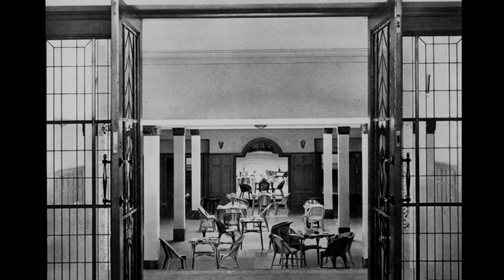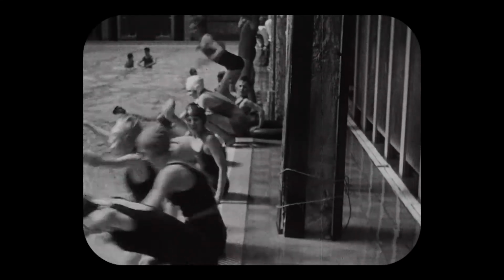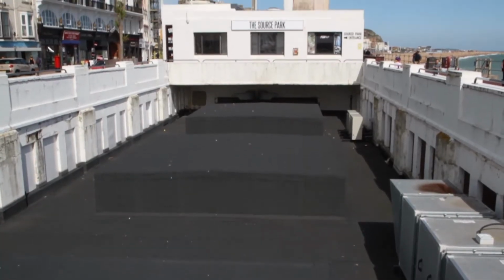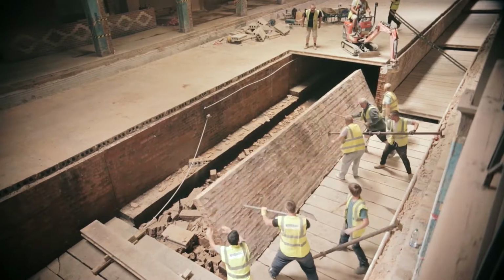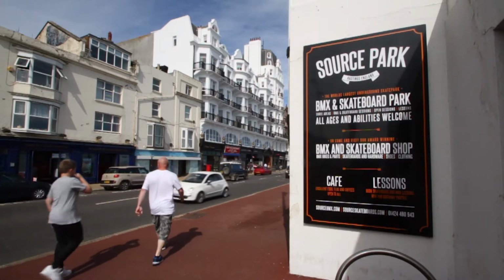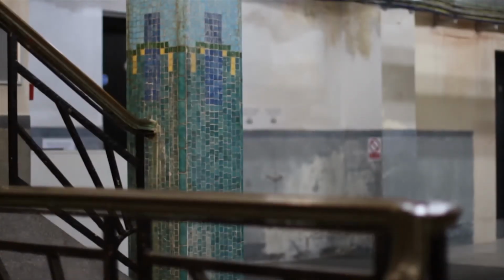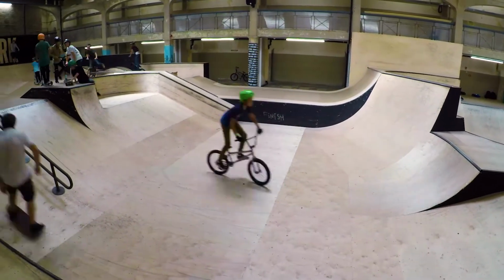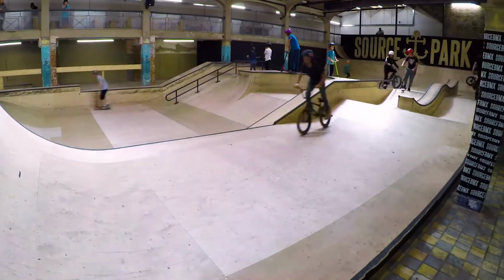Restoring Source Park in Hastings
Brothers Rich and Marc Moore rescued a derelict Victorian swimming pool and turned it into a state-of-the-art facility for BMX riders and skaters worldwide.

Source Park, Hastings, has created 30 permanent jobs and will offer an Olympic-standard training facility for a growing sport.